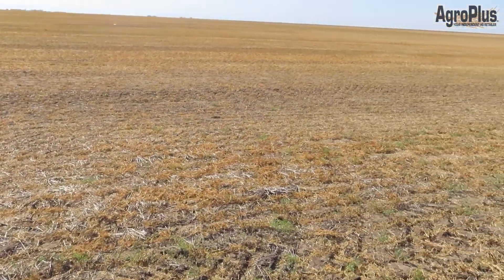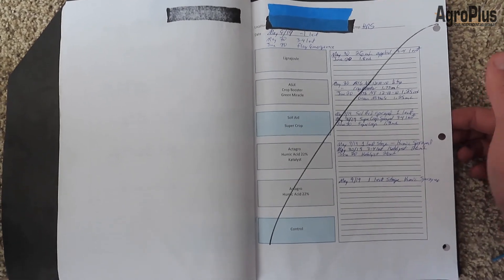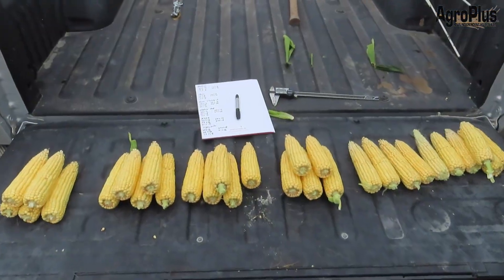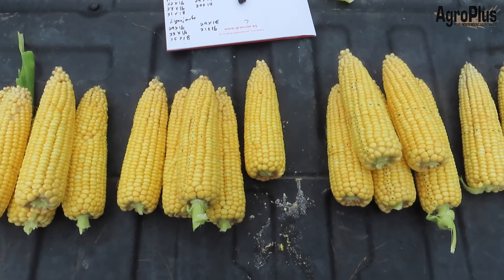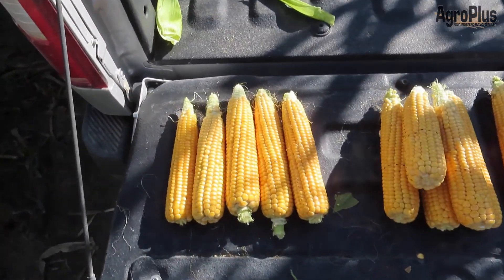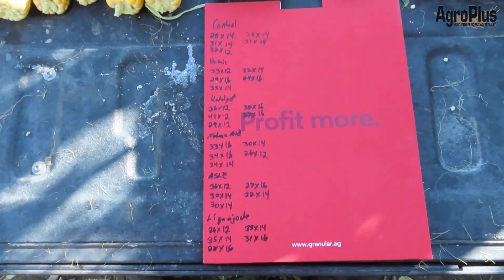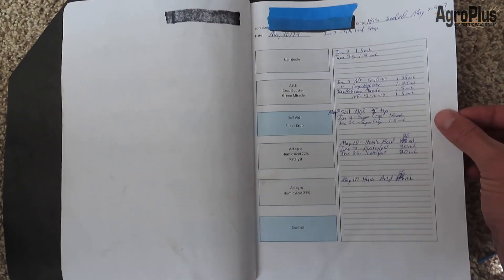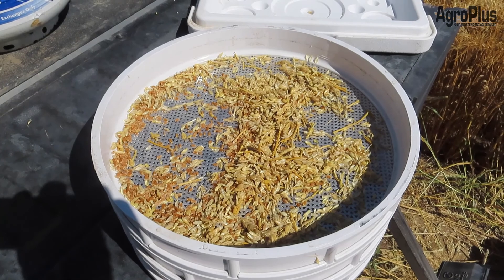Biostimulant trial results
Here's the results from some of my trials I did this year.  A bit of a long video but there's a lot to go over.
Let me know if there's any products you want to see tested next year!